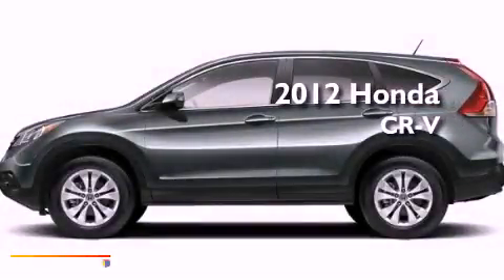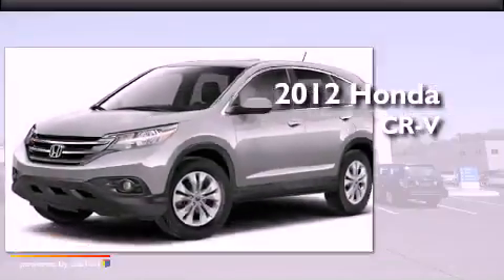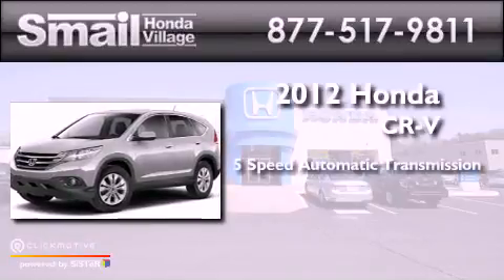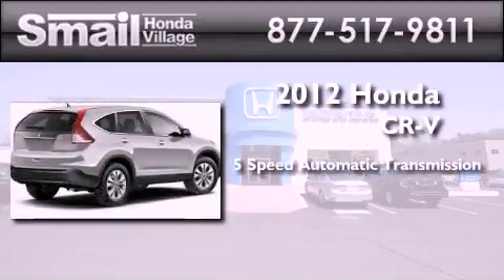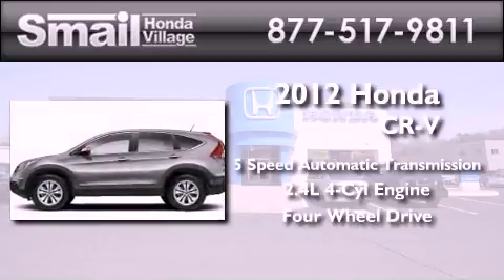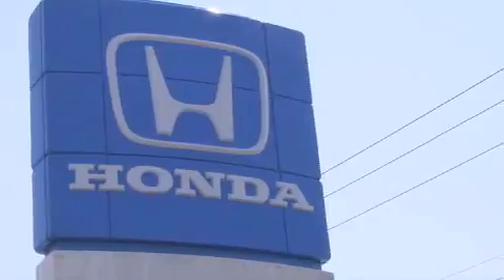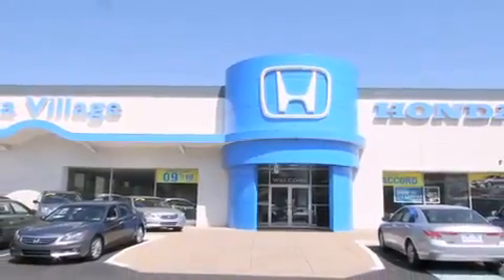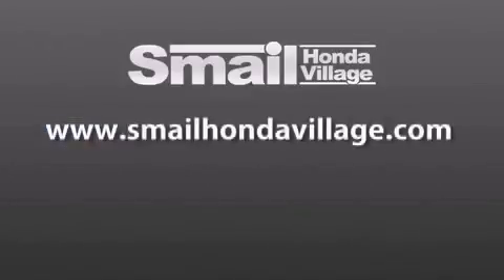2012 Honda CR-V Greensburg PA 15601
Year : 2012
 Make : Honda
 Model : CR-V
 Engine : Gas I4 2.4L/144
 Trans . : Automatic
 Exterior : Opal Sage Metallic
 Miles : 8
 Interior : Beige
 Stock : 93799